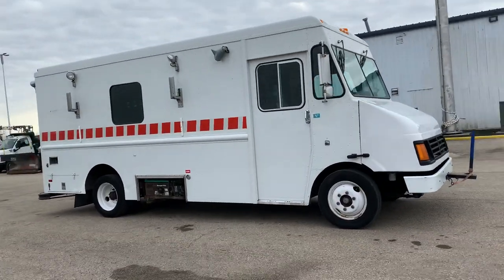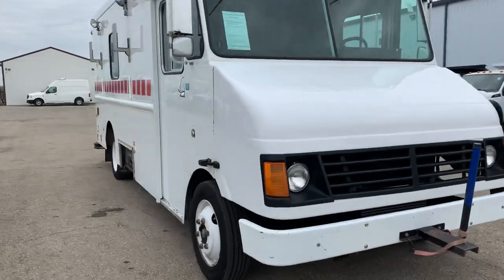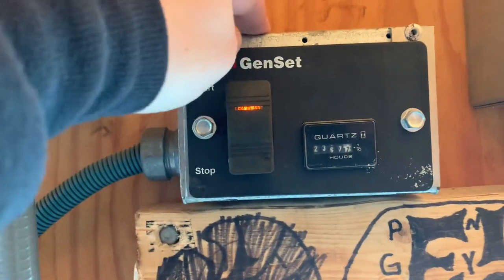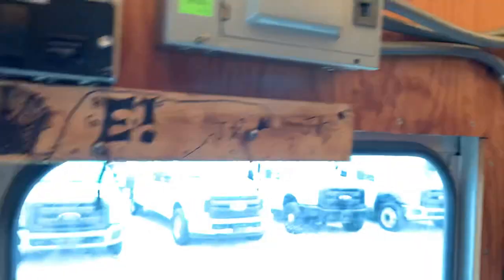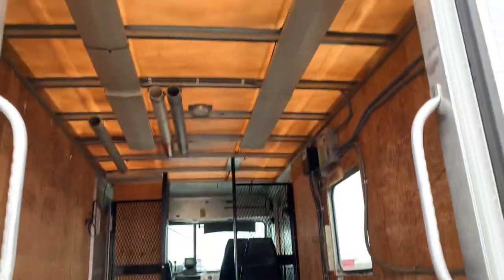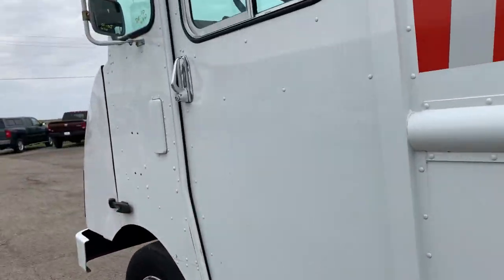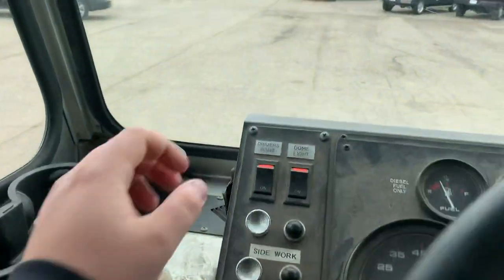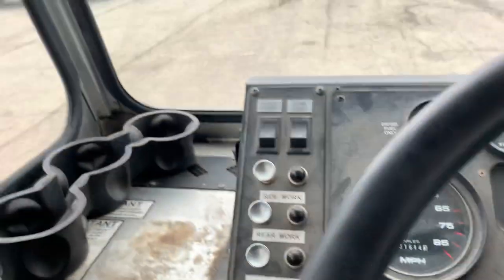2000 Freightliner MT45 Step Van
2000 Freightliner MT45 Step Van. 5.9L Cummins diesel, automatic, 31k miles. 16 foot cargo space, Onan generator w/ electric start, A/C power throughout cargo space, heat and A/C, pintle hitch, electronic trailer brake controls, work lights, etc.
$28,888
56 Auto Sales
781 State Route 56 SW
London, OH 43140